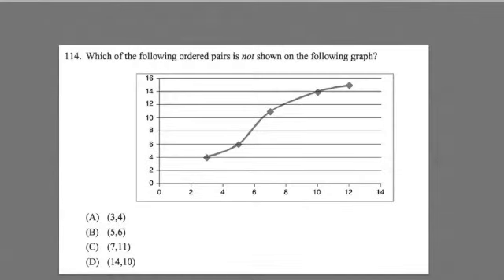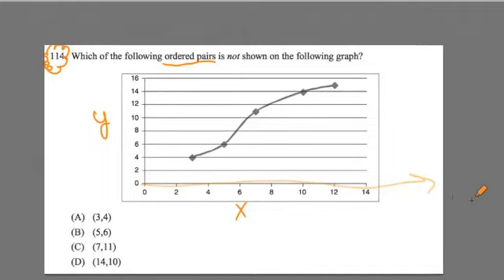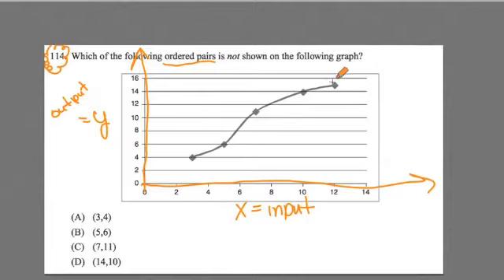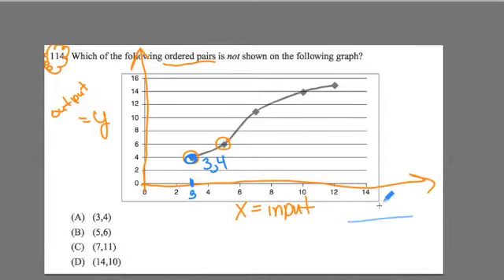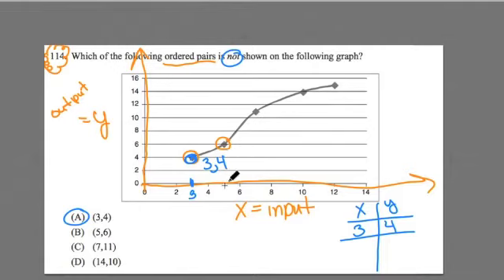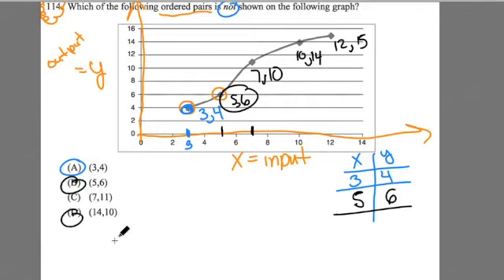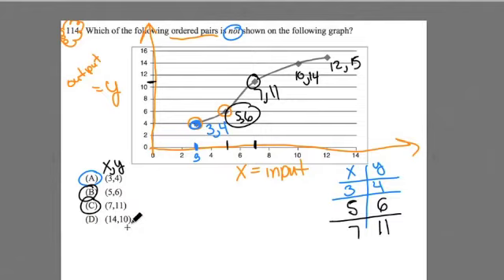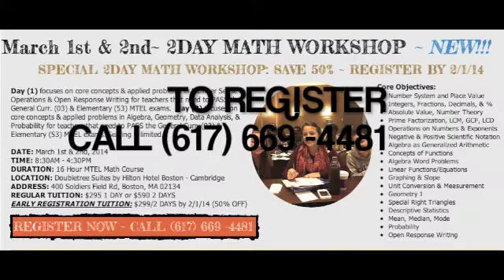FTCE MATH WORKSHOP Sept 27th & 28th 2014 ~ Ordered Pairs ~ #114 GK Math ~GOHmath.com